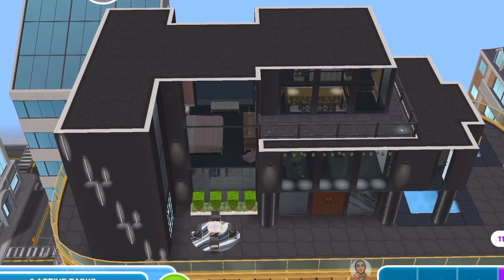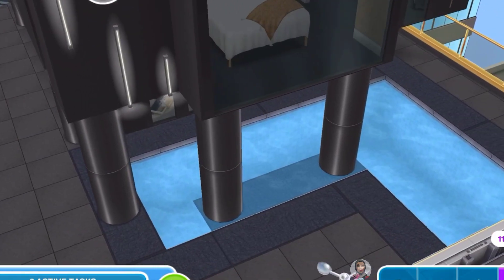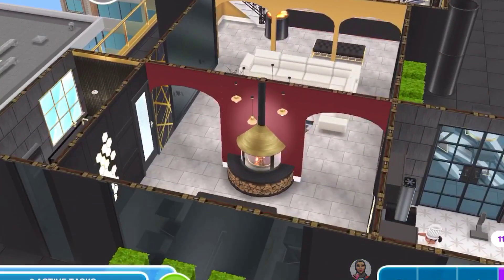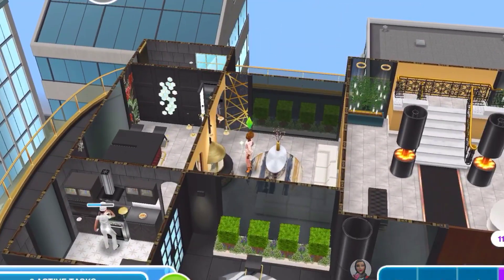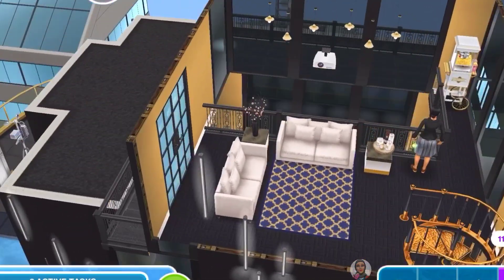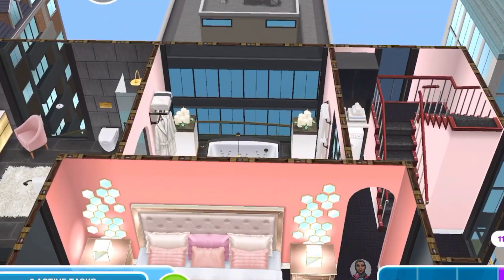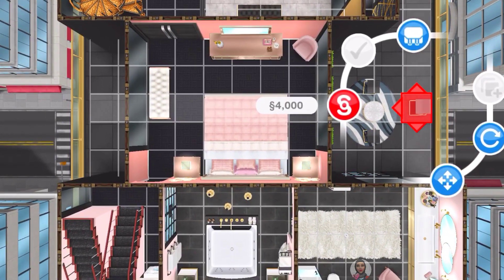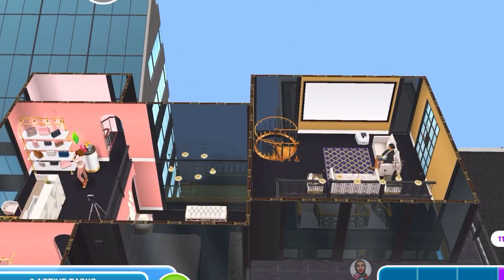Sims Freeplay ✨Onyx Penthouse ✨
Sulsul everyone!

Note: this video might contain bright colors but is not intended for non-mature viewers!

Here is another Sims Freeplay original Onyx penthouse tour! It has lavish decor and it is supposed to be owned by a Youtuber 😄

Thank you for all the love and Support; You guys are the best!

Take care,
Stay safe,
Happy simming 😊